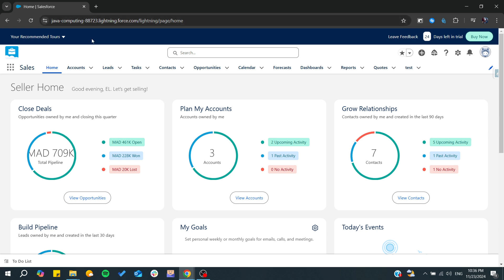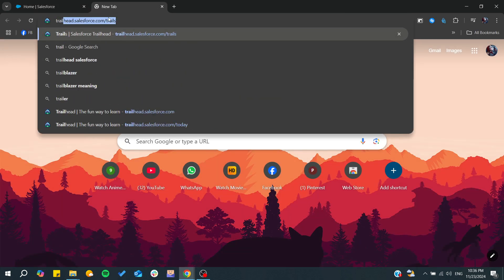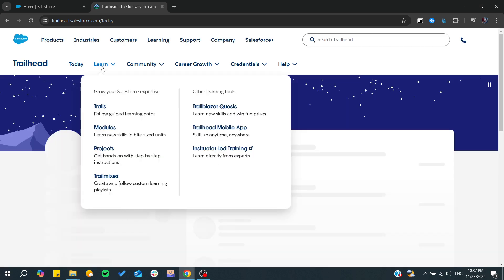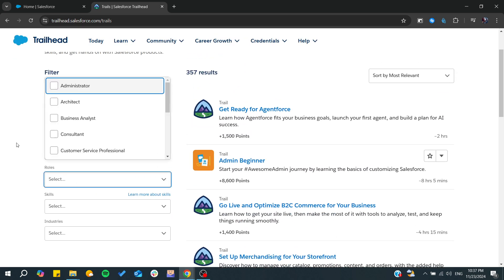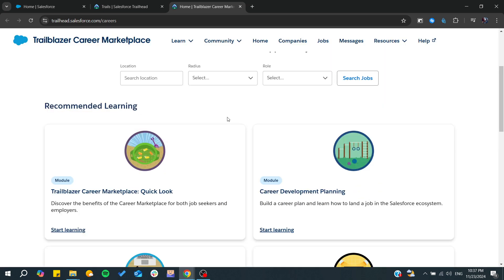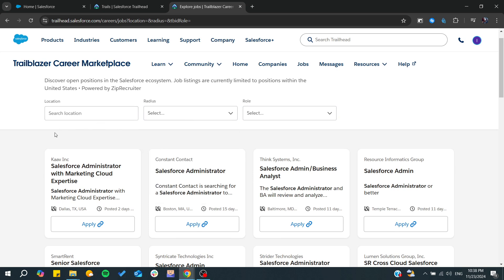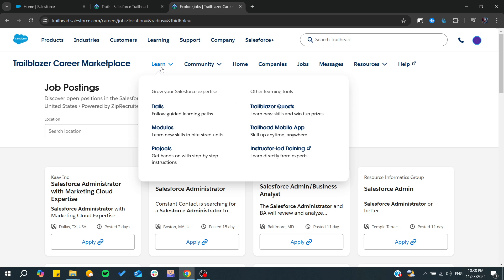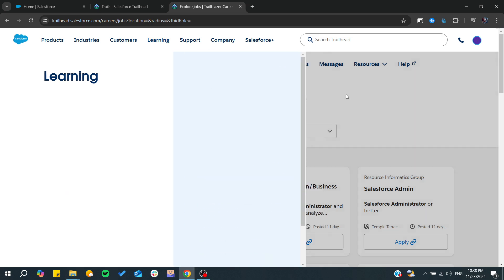How To Get A Job In Salesforce As Fresher Tutorial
Today we talk about get a job in salesforce as fresher,salesforce,what is salesforce,salesforce developer,salesforce jobs